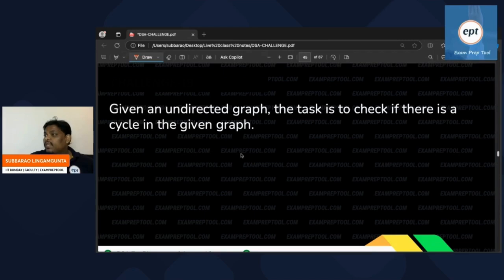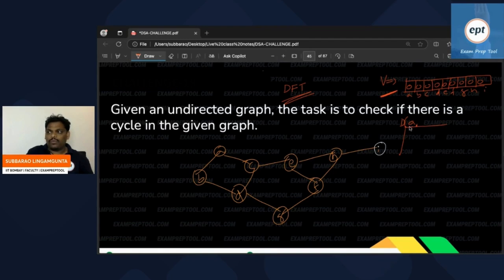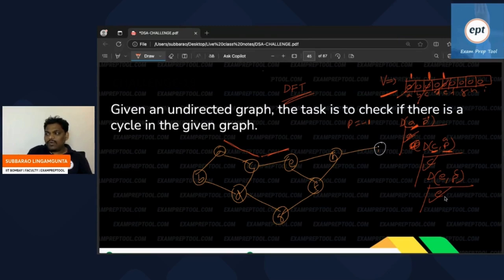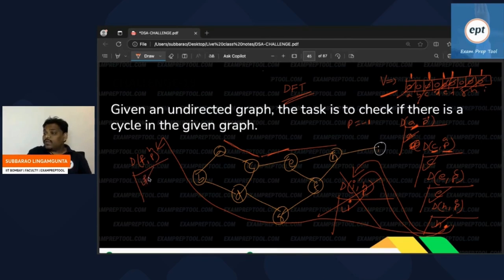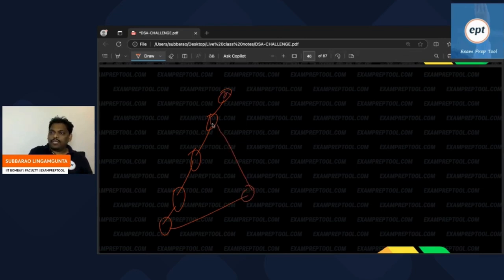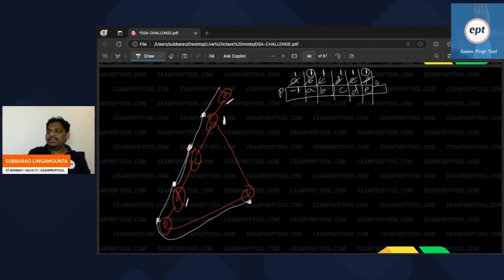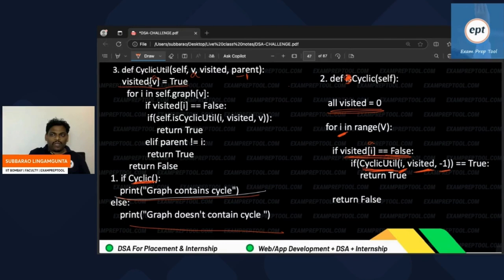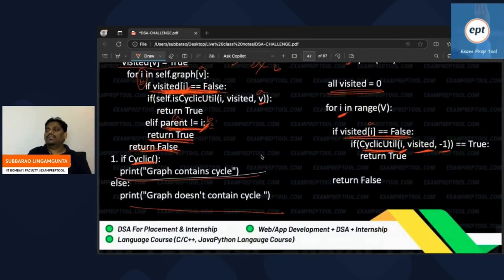Detect Cycle in an Undirected Graph || Day -18 DSA Challenge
Problem Statement: Given an undirected graph with V vertices and E edges, check whether it contains any cycle or not.

Examples:

Example 1:
Input:
V = 8, E = 7
Output: 0

Explanation:No cycle in the given graph.